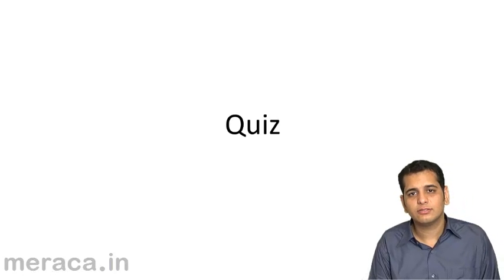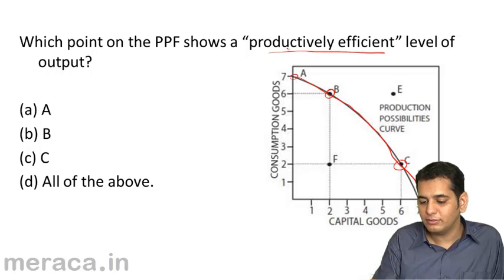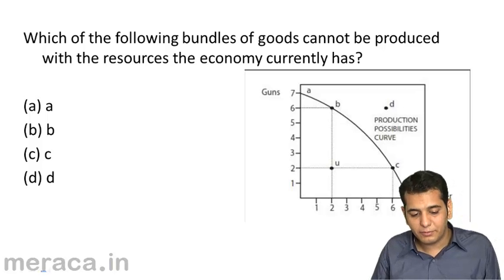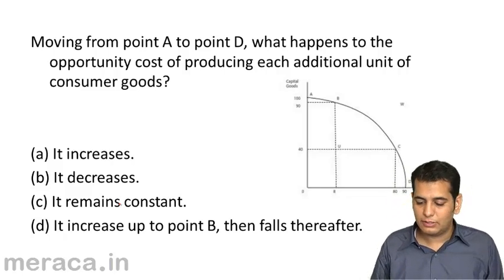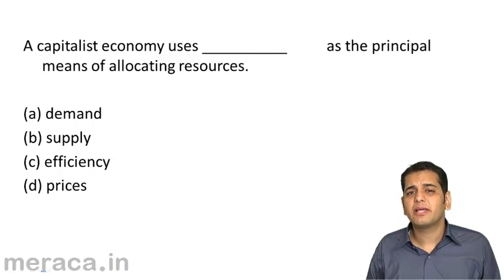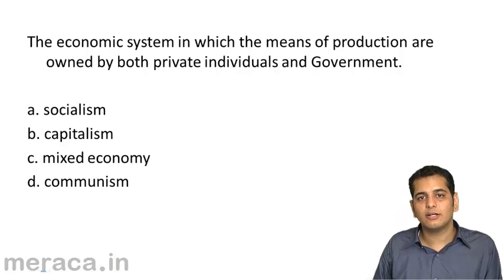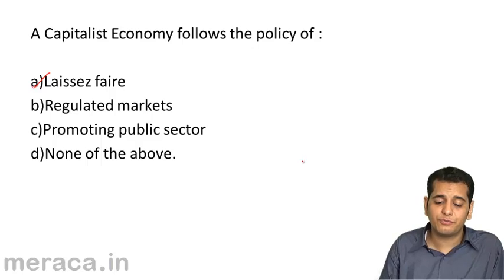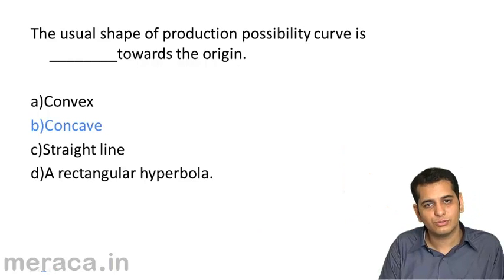Questions with Answers | Introduction to Micro Economics | CA CPT | CS & CMA Foundation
Quiz on Introduction to Micro Economics, Learn Introduction to Micro Economics, What is Economics, Study of Economics Art or Science?, Central Problem of Economics and Solution to Central Problem.

photo
MeraSkill